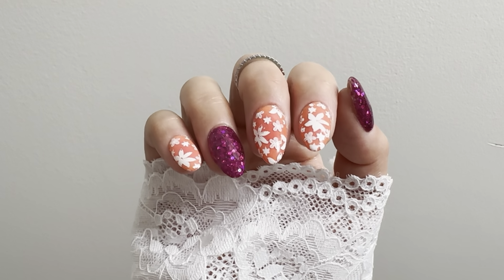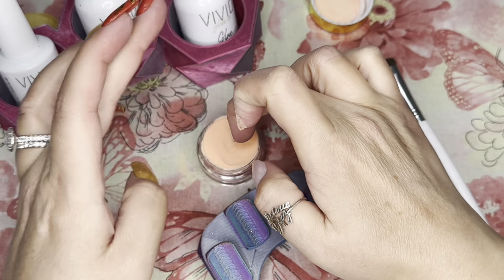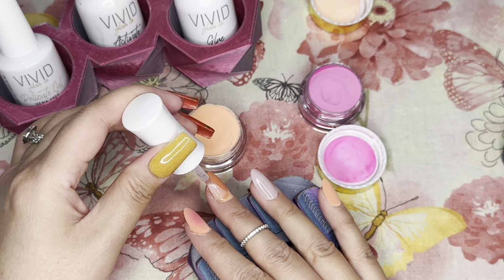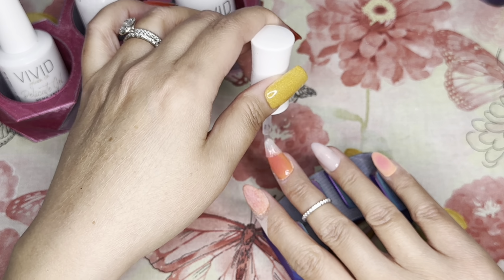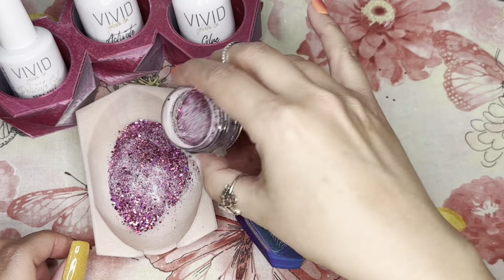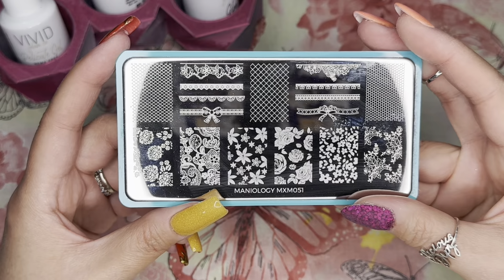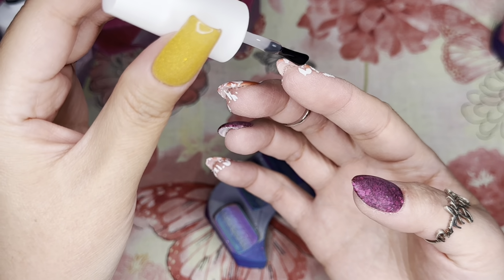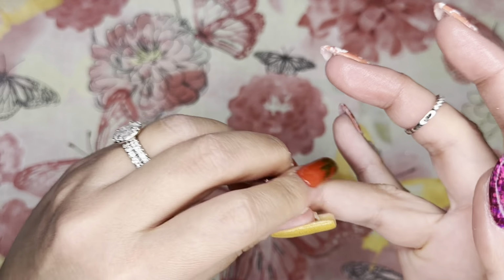🏝️Tropical Aura Dip Powder Nails 🏝️| Dip Powder Nails At Home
Aura nails, but make it tropical 🏝️

Let’s Connect!

Maniology
✨Affilate code 𝗣𝗨𝗥𝗣𝗟𝗘𝗗𝗜𝗣𝗭𝟭𝟬 saves you 10% when shopping

Bam! White stamping polish

MXM051 stamping plate
(Subscription box exclusive)

Resinating Crafts RVA
Resin palette (gifted)

Skinny Nail Files

Personalized Ring
CaitlynMinimalist

Moon Magic
Harlow Ring & Wreath Band & Archer Band
𝐀𝐦𝐚𝐳𝐨𝐧 𝐒𝐭𝐨𝐫𝐞𝐟𝐫𝐨𝐧𝐭*
ManiBoss - 𝗚𝗜𝗡𝗡𝗬
Chaos Concepts - 𝐂𝐡𝐚𝐨𝐭𝐢𝐜𝐋𝐚𝐝𝐢𝐞𝐬
Maniology* -  𝗣𝗨𝗥𝗣𝗟𝗘𝗗𝗜𝗣𝗭𝟭𝟬